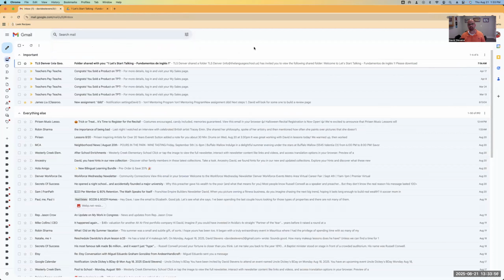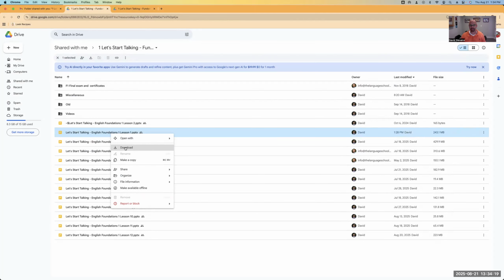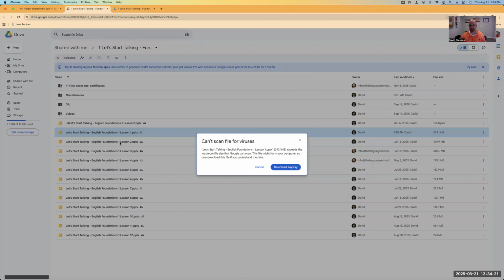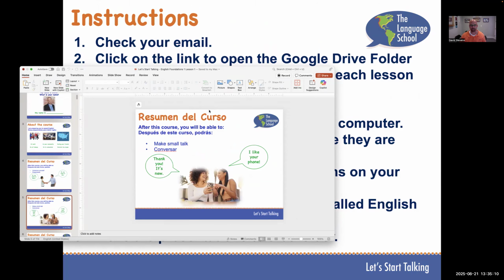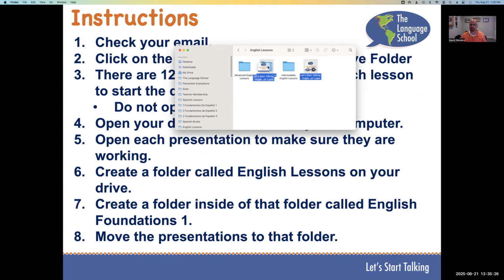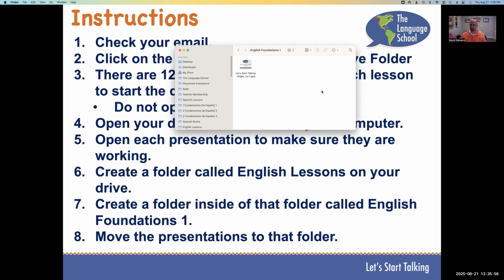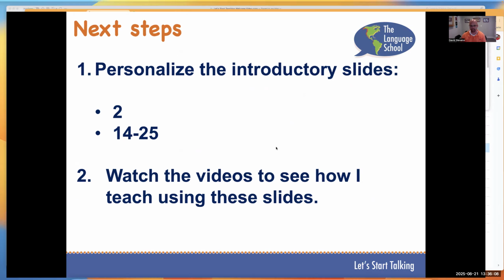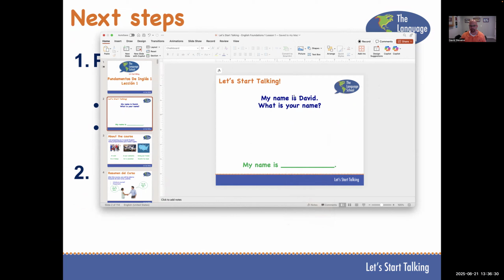How to Download Fundamentos de Inglés 1 Presentations (Teacher Membership Tutorial)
Welcome to the Let’s Start Teaching! Membership!

In this video, I’ll show you exactly how to download the PowerPoint presentations from Fundamentos de Inglés 1 using Google Drive. These presentations are the heart of our conversational English curriculum and are designed to help you teach confidently with no prep required.

🧭 What You’ll Learn in This Video:

How to open the Google Drive folder

How to download individual or all presentations

Why you should always use Microsoft PowerPoint (not Google Slides)

How to check that everything is working correctly

📌 These presentations are built to make your teaching easy, effective, and student-focused — but they only work properly when downloaded and opened in PowerPoint.

💬 Have questions? Post in the private Facebook group — that’s where all support takes place.

Let’s get teaching!

— David “El Profe” & The Language School Team